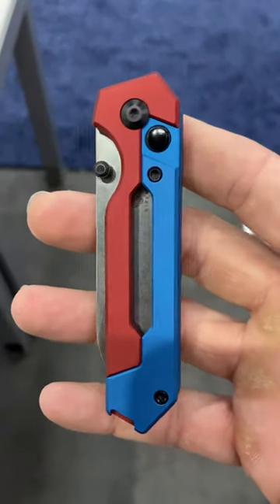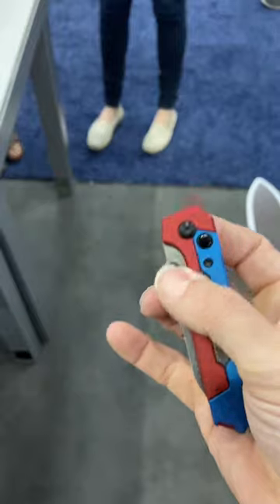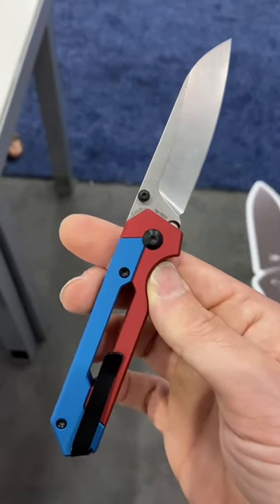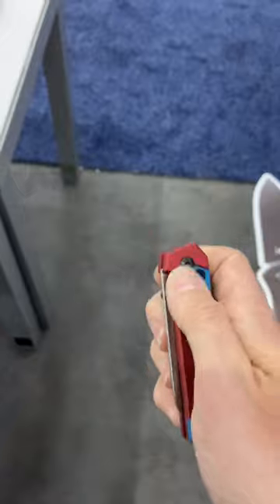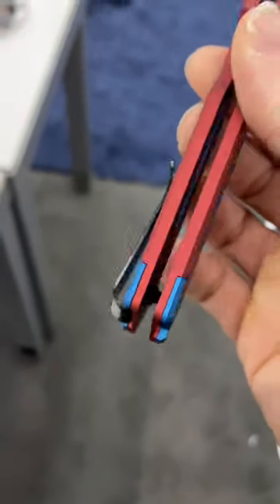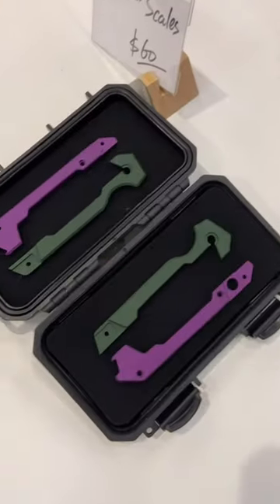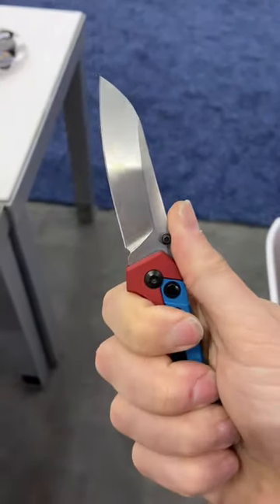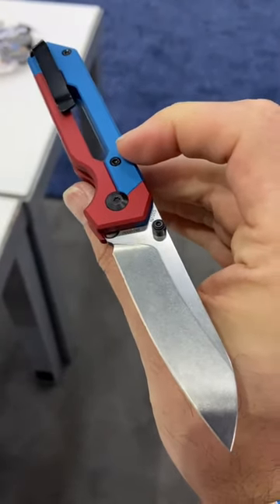AMAZING DETAILS IN THIS EDC KNIFE!! 👌🏼🔥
This short is about the Kizer Hyper. A new phenomenal EDC knife releasing this year!